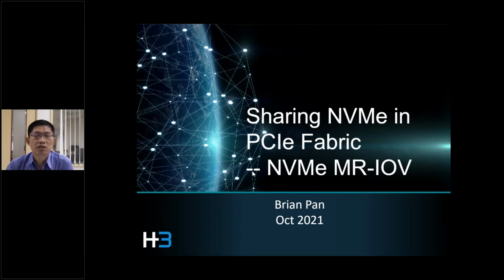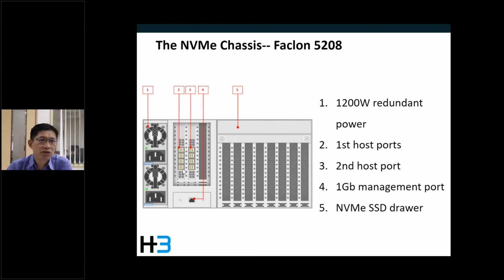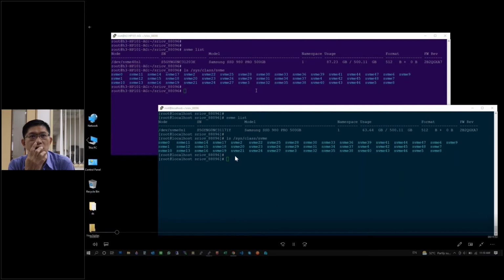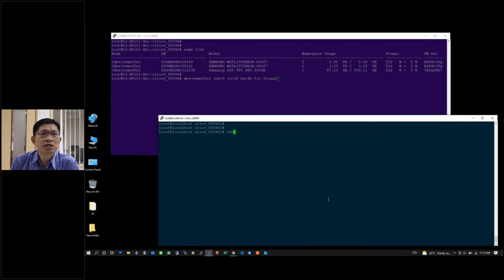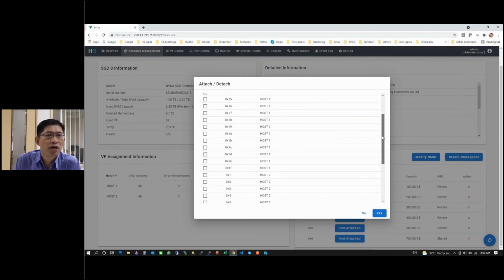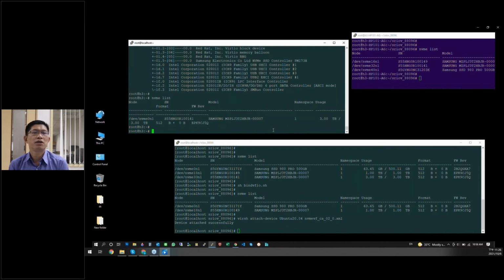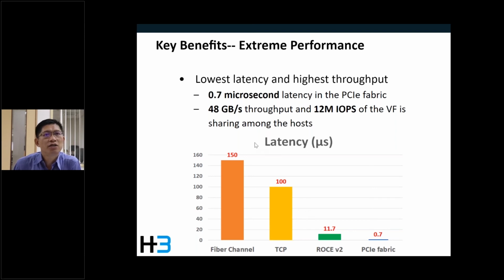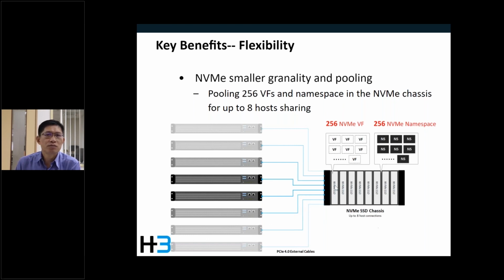[WEBINAR] Sharing NVMe in PCIe Fabric -- NVMe MR-IOV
Re-upload

Date: October 6th
Topic: Sharing NVMe in PCIe Fabric--NVMe MR-IOV
Host: Brian Pan

Discuss and explain sharing of NVMe SSD among multiple hosts with virtual IO via PCIe fabric+ H3 Platform NVMe MR-IOV solution demo.